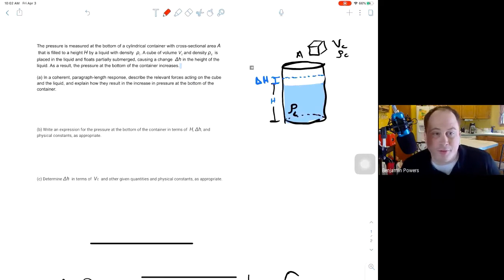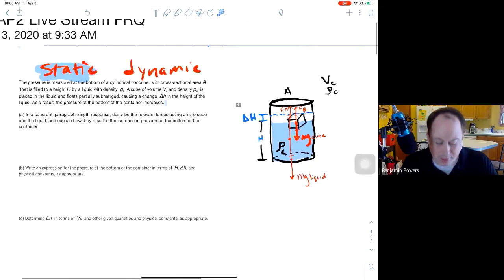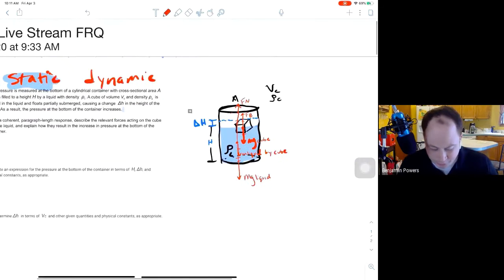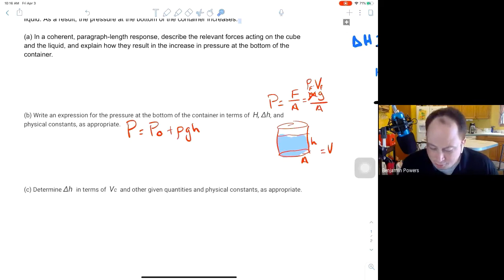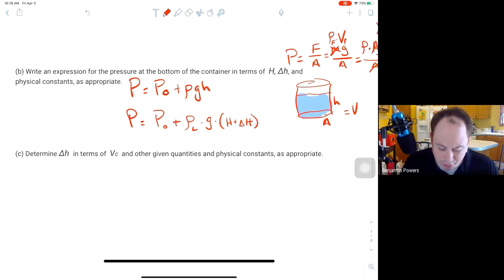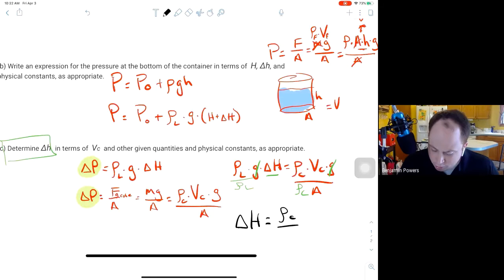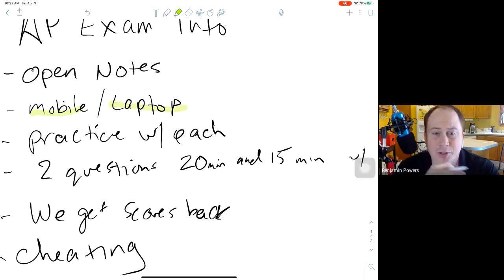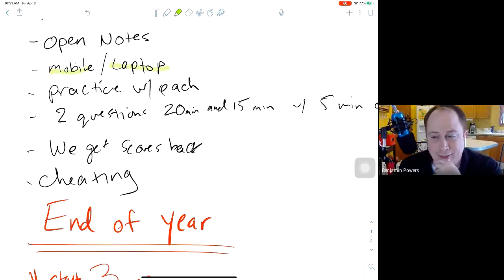WHS AP2-Recorded meet Apr 3, 2020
In this video we cover the FRQ posted for this Meet, go over the structure and changes of the AP exam, and also cover what the final for AP2 will look like with extended campus learning.